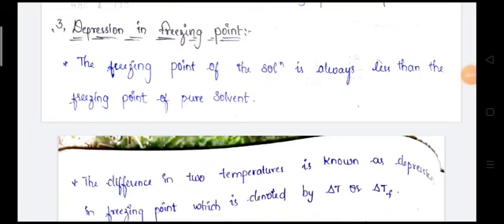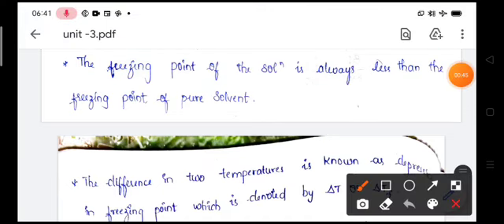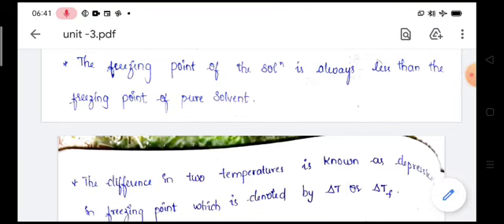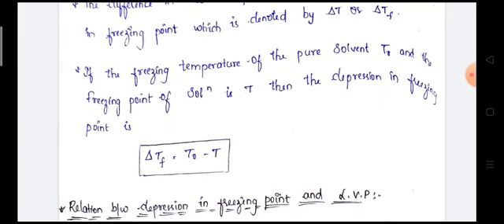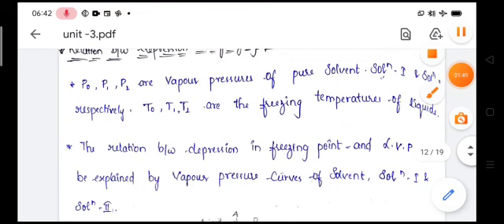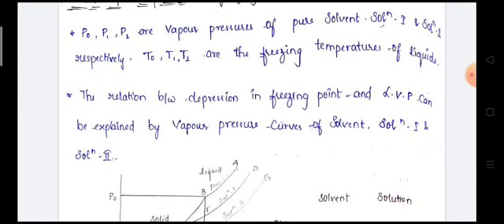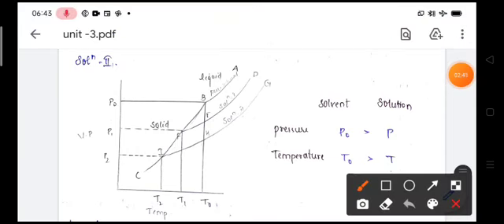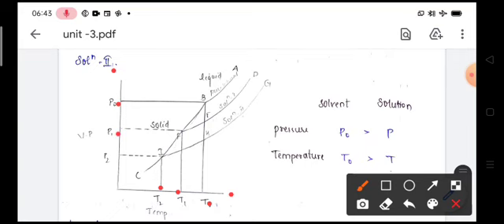Depression in free point and relation between depression in FP and LVP